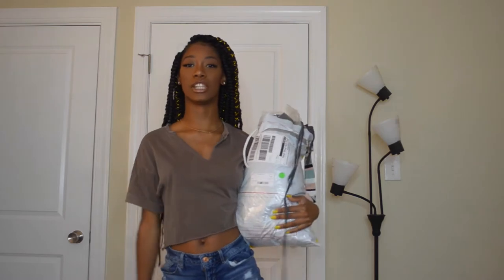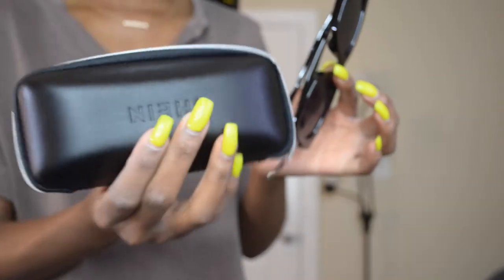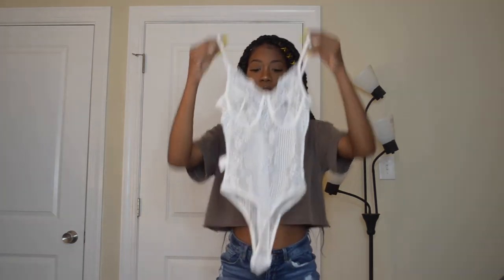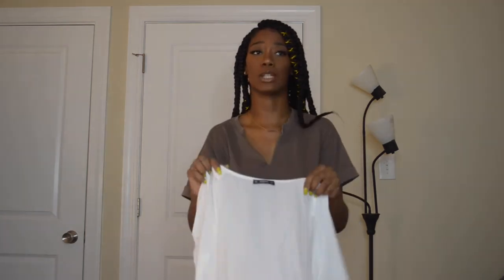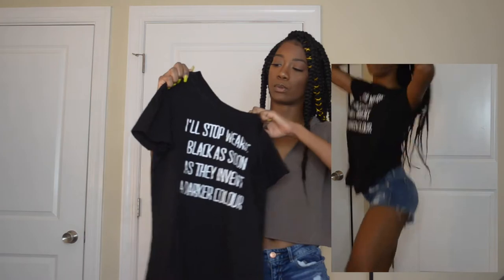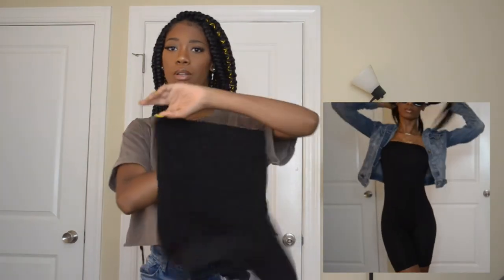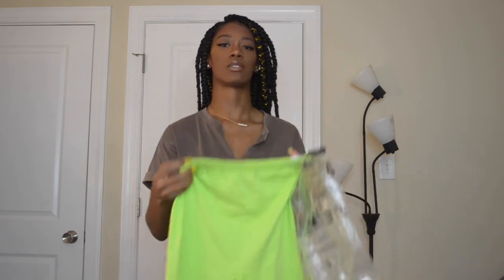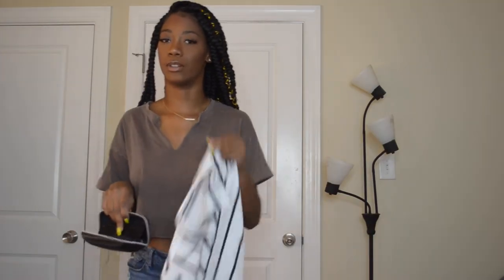2019 Summer SheIn Haul THEY DID THAT! Period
My first time shopping on she in and  will be back! Open me for details!

Age: 20
Camera: Nikon D5100
Edit: Final Cut Pro X